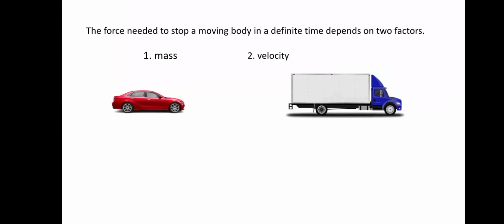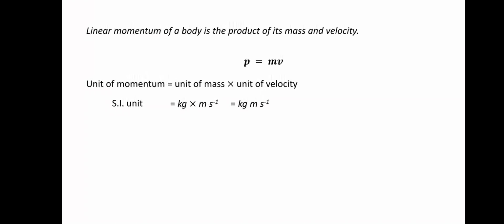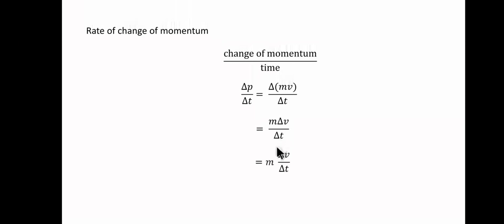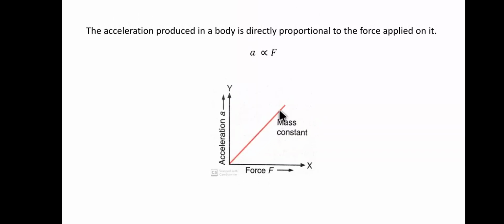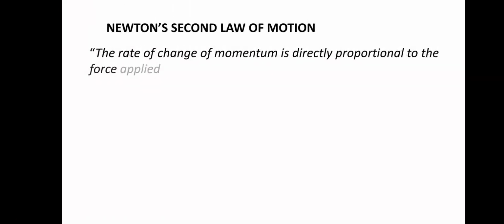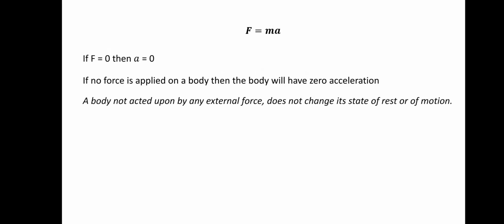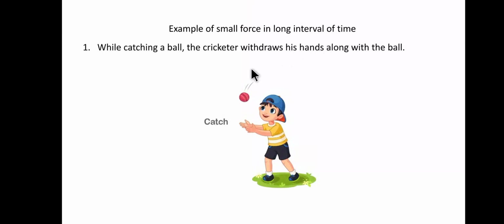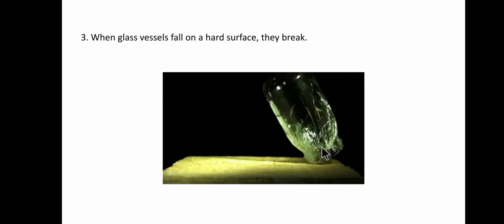Class 9 - Linear Momentum and Newton's Second Law of Motion